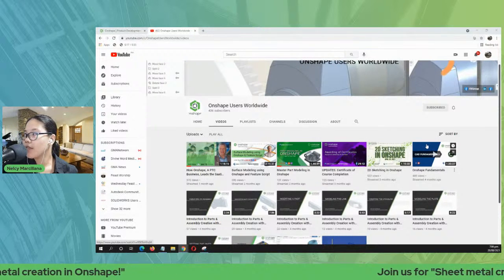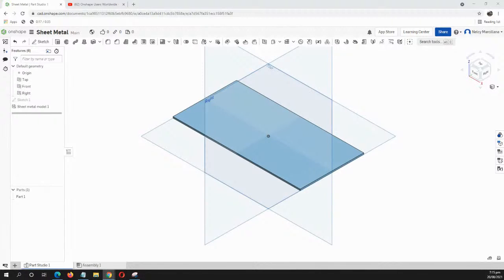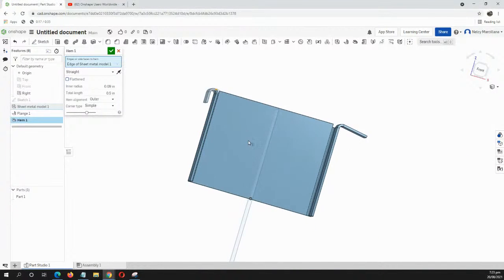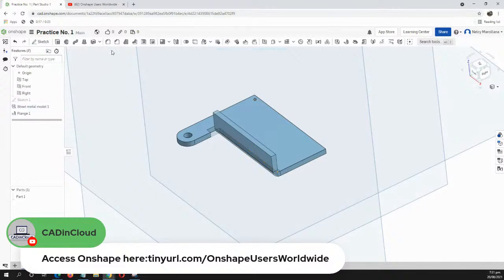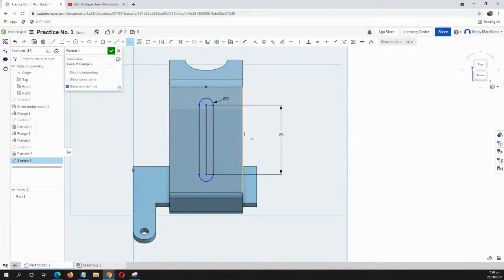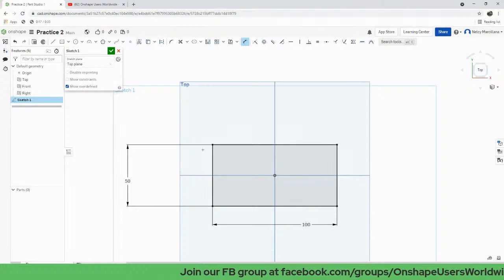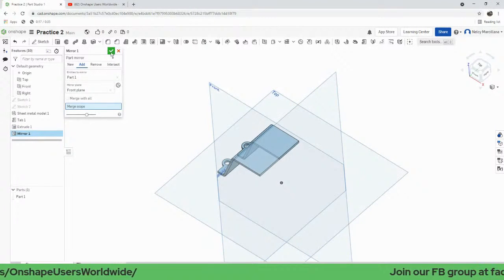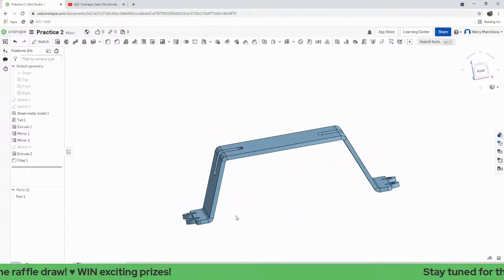Sheetmetal Creation in Onshape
In this Onshape course:
• You will gain understanding of Sheet metal
• Mastery of Sheet Metal
• Be able to learn the foundational concepts of sheet metal.

Why master Sheet metal?
The use of sheet metal is extremely important and valuable in modern day building, manufacturing, and construction sectors. Sheet metal is used in a variety of industries namely car manufacturing, aircraft parts, tools, agriculture, mining, catering, shipping, medical, electronic parts, and construction to name a few.

By the end of this course, you will have a solid foundation on sheet metal creation in Onshape.